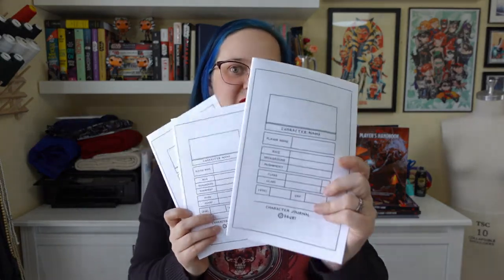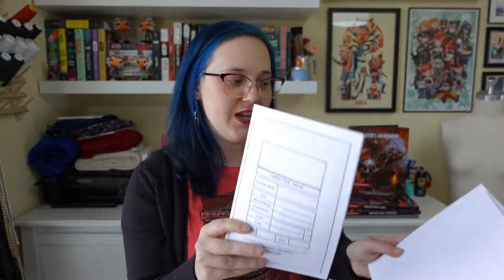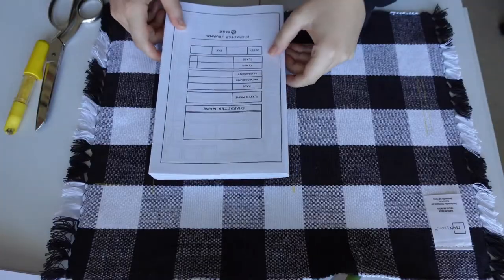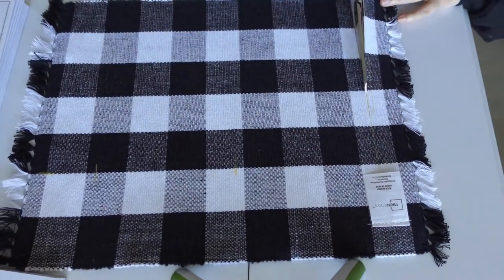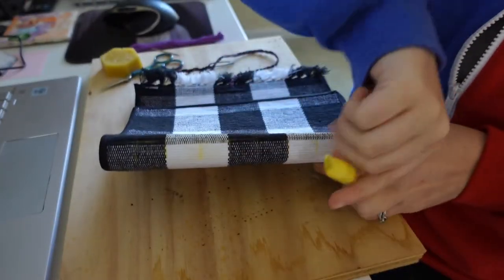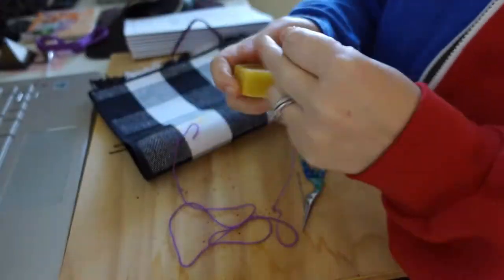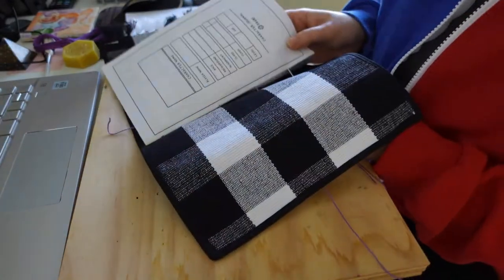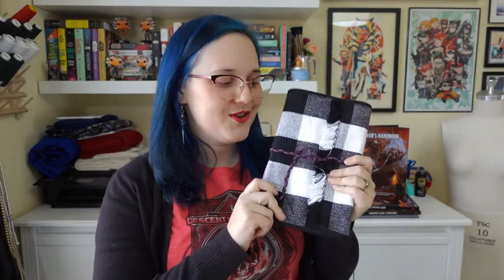How to Make a Dungeons & Dragons Character Journal | Vlog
Where to Else Find Me